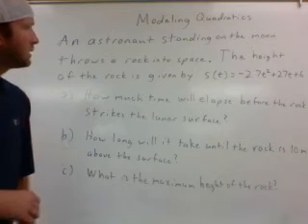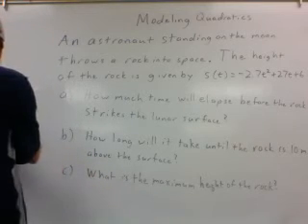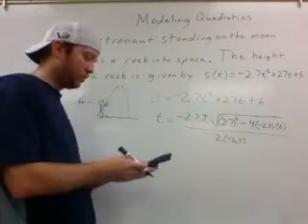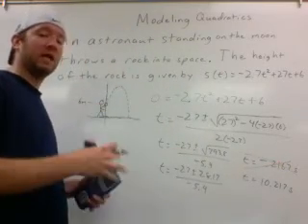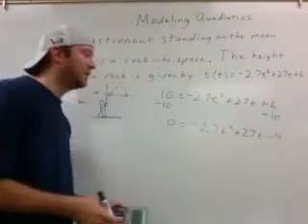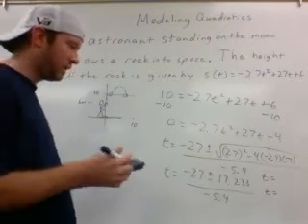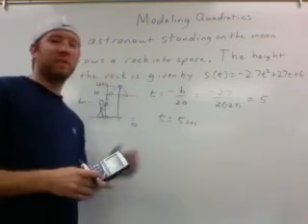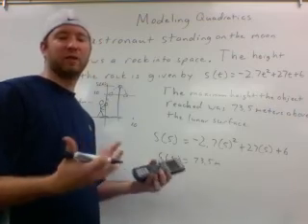modeling quadratics 1